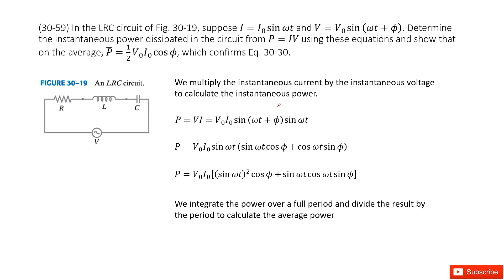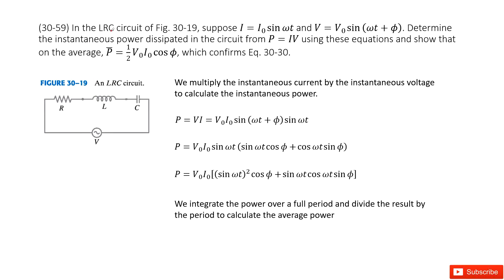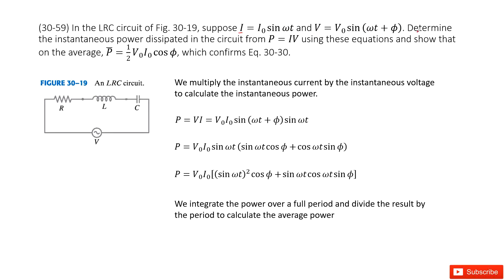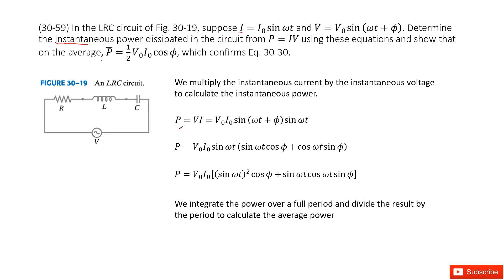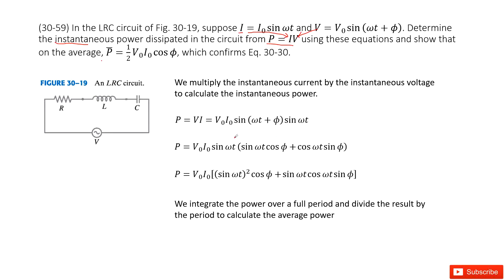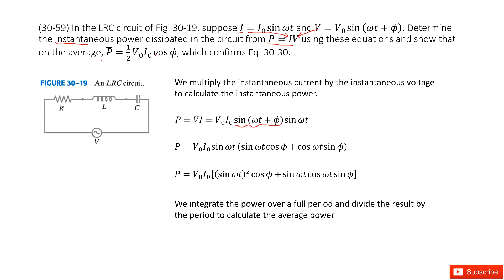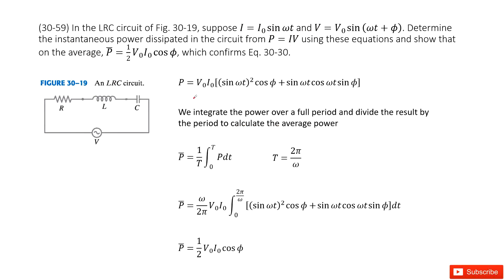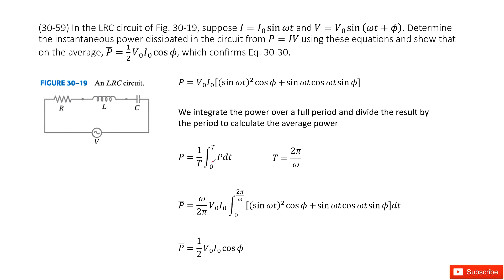(30-59) In the LRC circuit of Fig. 30-19, suppose I=I_0sinωt and V=V_0sin(ωt+ϕ). Determine the insta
(30-59) In the LRC circuit of Fig. 30-19, suppose I=I_0sinωt and V=V_0sin(ωt+ϕ). Determine the instantaneous power dissipated in the circuit from P=IV using these equations and show that on the average, P ̅=1/2V_0I_0cosϕ, which confirms Eq. 30-30.